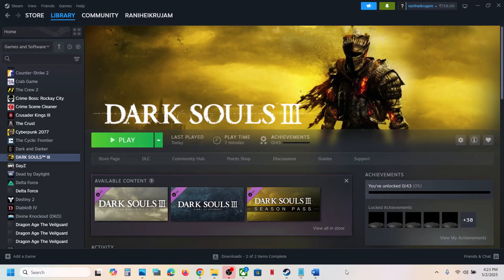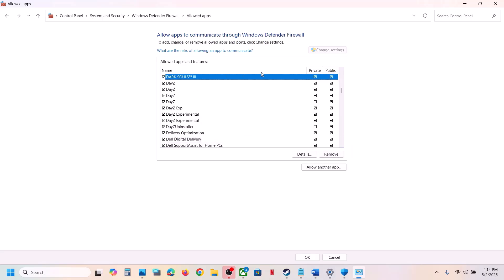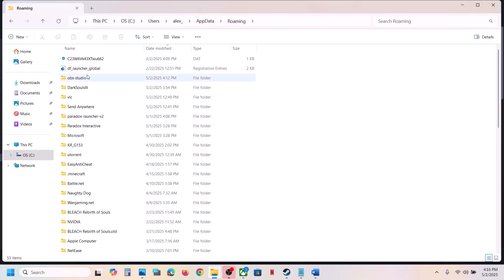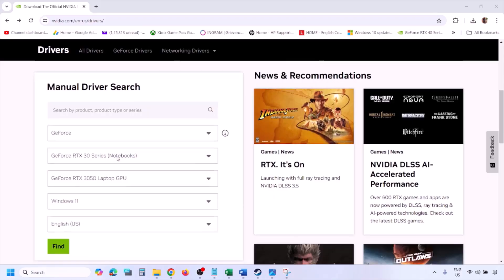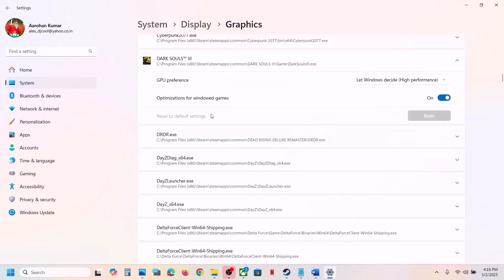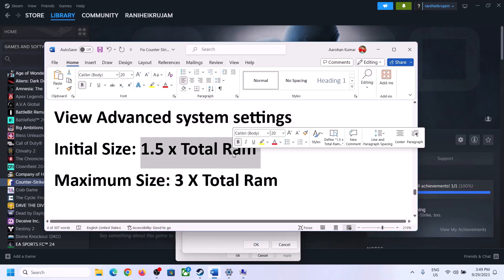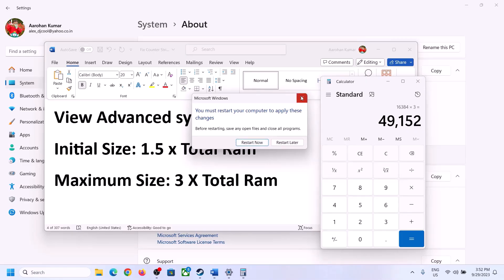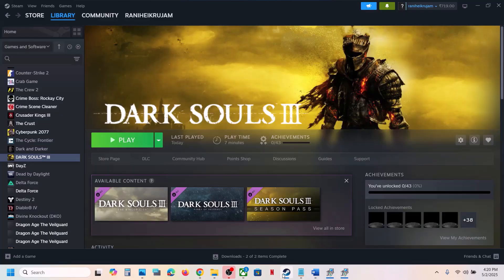Fix DARK SOULS III Not Launching/Won't Launch On PC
Fix DARK SOULS III Not Launching/Not Opening On PC, Fix DARK SOULS III Won't Launch On PC, Fix DARK SOULS III Not Starting, Fix DARK SOULS III Not Opening On PC